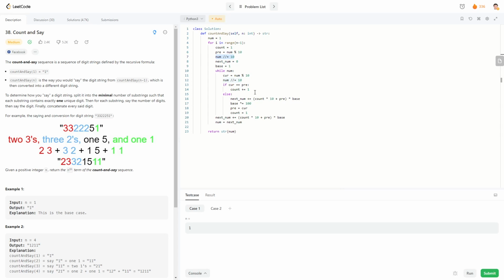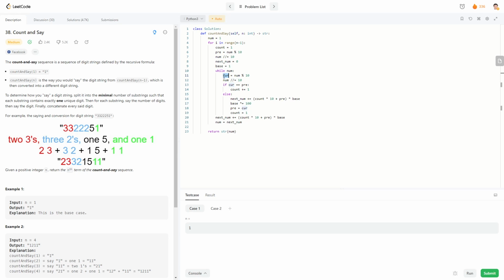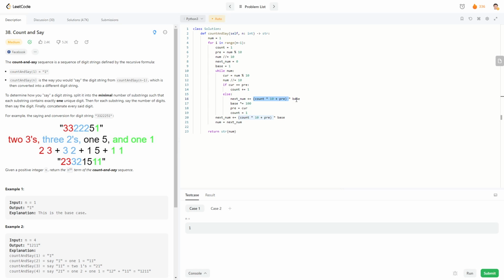Leetcode 38 Count and Say Python Only Solution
00:00 Welcome
00:17 There is no limit in Python 3
00:40 Code